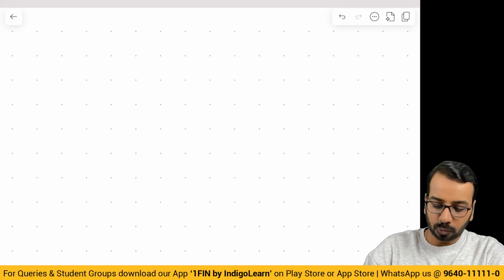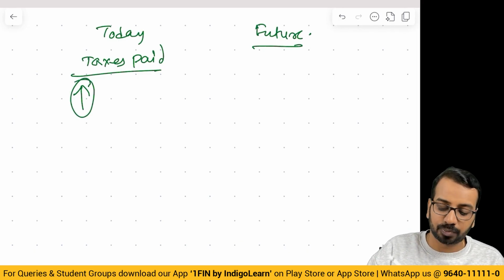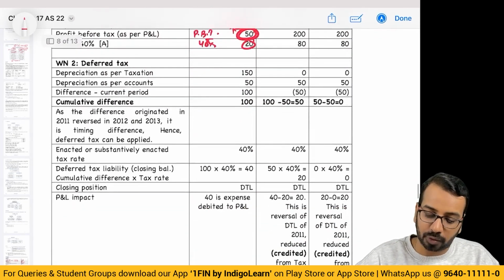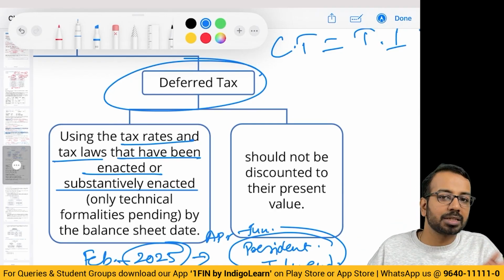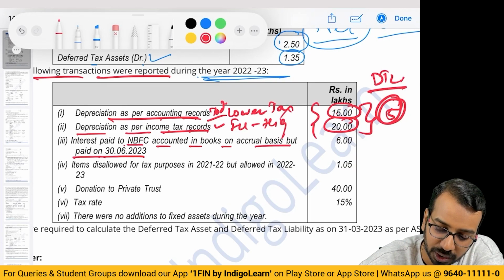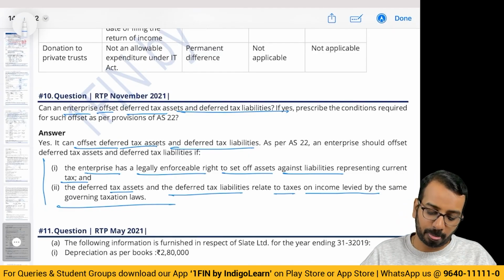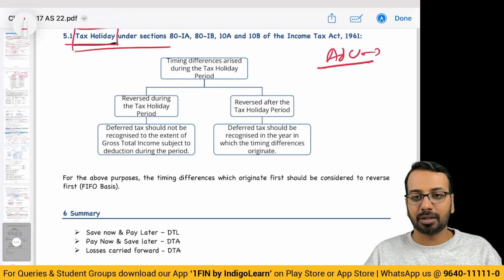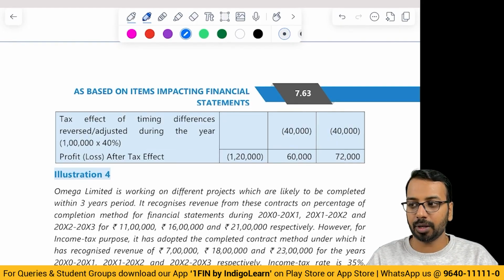CA Inter |Full Revision | AS 22 Income Taxes | Advanced Accounting | CA Suraj (AIR 1,4,2)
In this session, we break down the key concepts, logic, and practical applications of AS 22 in a simple and exam-focused manner.

✅ Meaning of Deferred Tax
✅ Timing Differences vs Permanent Differences
✅ Deferred Tax Asset (DTA) & Deferred Tax Liability (DTL)
✅ Recognition & Measurement
✅ Practical Examples & Journal Entries
✅ Common exam questions & tips to score high!

Got doubts?